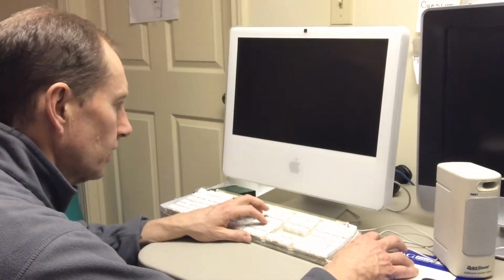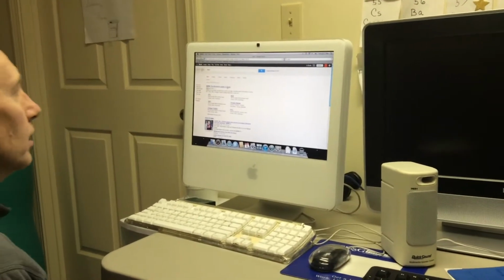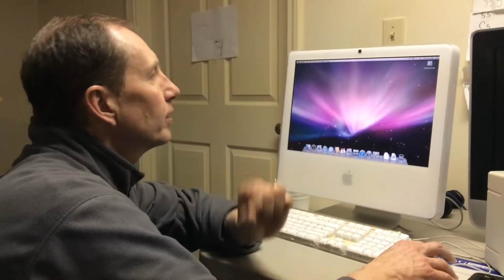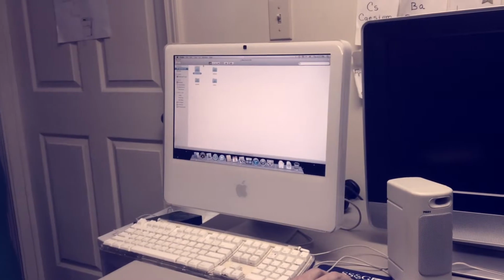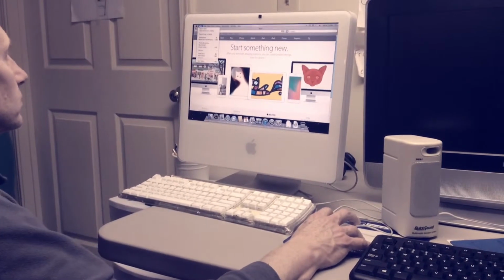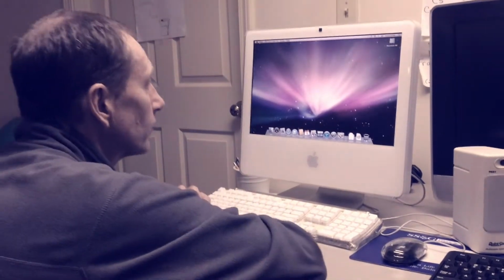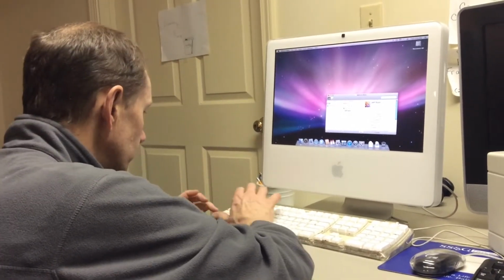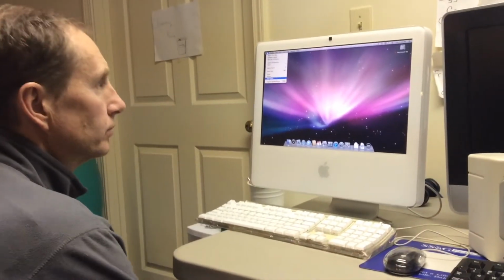My Dad Tries to Use a Mac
My dad tries to use an old iMac. The iMac is an Intel iMac, first generation, released in 2006. It is running OS X  10.5.8 Leopard.